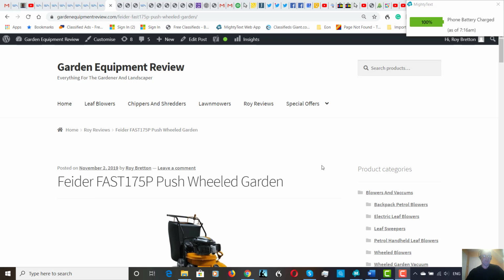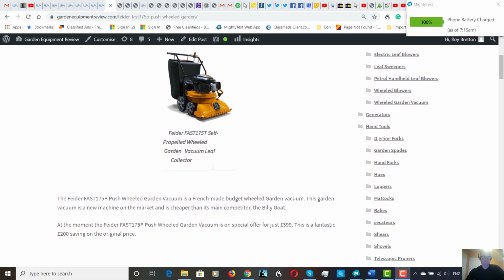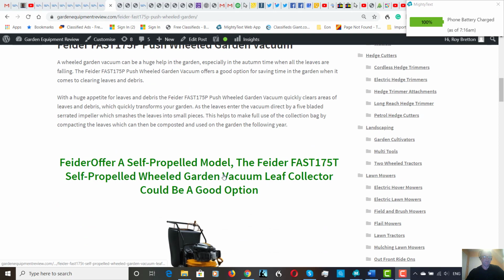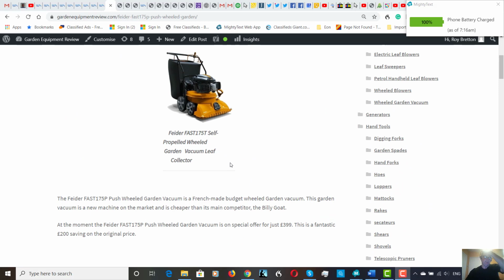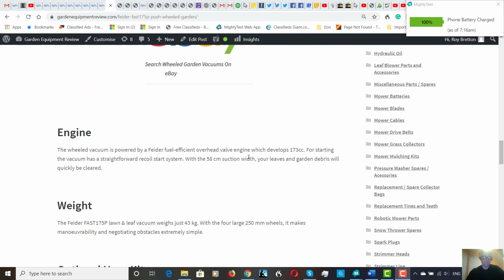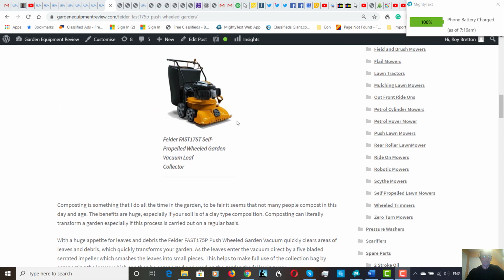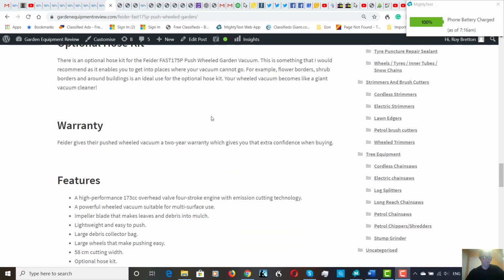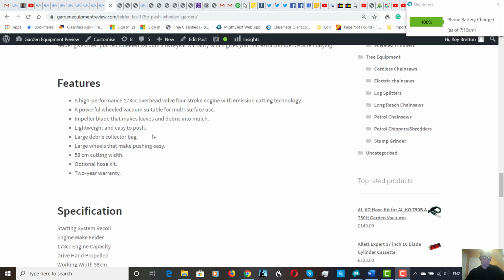Feider FAST175P Push Wheeled Garden Vacuum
The Feider FAST175P Push Wheeled Garden Vacuum is a French-made budget wheeled Garden vacuum. This garden vacuum is a new machine on the market and is cheaper than its main competitor, the Billy Goat.

A wheeled garden vacuum can be a huge help in the garden, especially in the autumn time when all the leaves are falling. The Feider FAST175P Push Wheeled Garden Vacuum offers a good option for saving time in the garden when it comes to clearing leaves and debris.

With a huge appetite for leaves and debris, the Feider FAST175P Push Wheeled Garden Vacuum quickly clears areas of leaves and debris, which quickly transforms your garden. As the leaves enter the vacuum direct by a five-bladed serrated impeller which smashes the leaves into small pieces. This helps to make full use of the collection bag by compacting the leaves which can then be composted and used on the garden the following year.

FeiderOffer A Self-Propelled Model, The Feider FAST175T Self-Propelled Wheeled Garden Vacuum Leaf Collector Could Be A Good Option

Composting is something that I do all the time in the garden, to be fair it seems that not many people compost in this day and age. The benefits are huge, especially if your soil is of a clay type composition. Composting can literally transform a garden especially if this process is carried out on a regular basis.

More Garden Vacuums

Height adjustment
There are five different positions on the Feider FAST175P Push Wheeled Garden Vacuum which is perfect for every operating condition. For example, if you are clearing your lawn of leaves it will require a higher setting. Whereas, if you are clearing your tennis court you can lower the setting for maximum efficiency. The vacuum can also be used on gravel drives.

 Engine
The wheeled vacuum is powered by a Feider fuel-efficient overhead valve engine which develops 173cc. For starting the vacuum has a straightforward recoil start system. With the 58 cm suction width, your leaves and garden debris will quickly be cleared.

Weight
The Feider FAST175P lawn & leaf vacuum weighs just 43 kg. With the four large 250 mm wheels, it makes manoeuvrability and negotiating obstacles extremely simple.

Optional Hose Kit
There is an optional hose kit for the Feider FAST175P Push Wheeled Garden Vacuum. This is something that I would recommend as it enables you to get into places where your vacuum cannot go. For example, flower borders, shrub borders and around buildings is an ideal use for the optional hose kit. Your wheeled vacuum becomes like a giant vacuum cleaner!

Warranty
Feider gives their pushed wheeled vacuum a two-year warranty which gives you that extra confidence when buying.

Features
A high-performance 173cc overhead valve four-stroke engine with emission cutting technology.
A powerful wheeled vacuum suitable for multi-surface use.
Impeller blade that makes leaves and debris into mulch.
Lightweight and easy to push.
Large debris collector bag.
Large wheels that make pushing easy.
58 cm cutting width.
Optional hose kit.
Two-year warranty.
Specification
Starting System Recoil
Engine Make Feider
173cc Engine Capacity
Drive Hand Propelled
Working Width 58cm
Height Adjustment 15-60mm (5 Positions)
Air Flow Volume 1080m3/h (at Idle)
Impellor Hardened Steel with 5 Serrated Blades
Debris Bag 150 Litres
Hose Kit Optional
Chipper Chute No
Surface Types Multi-Surface – Lawns; Hard Surfaces; Gravel
Housing Steel
Wheels Front 180mm / Rear 250mm
Suitable for Areas Up To 4000 m2
Sound Level 105dB (A)
Vibration 5m/s2
Weight 43kg